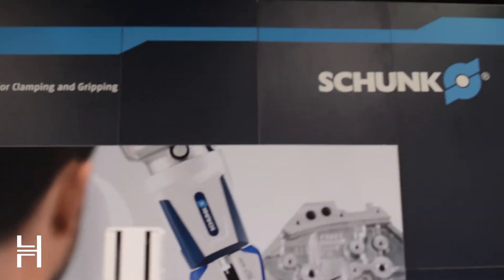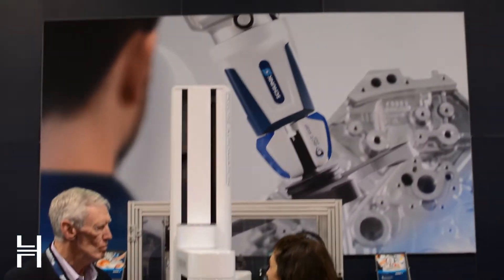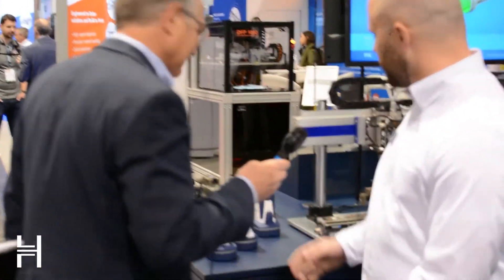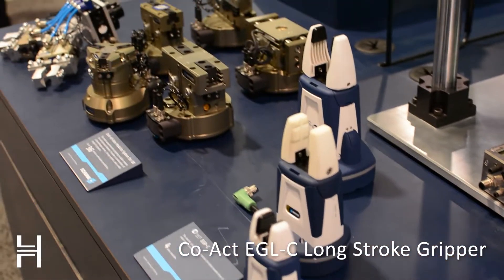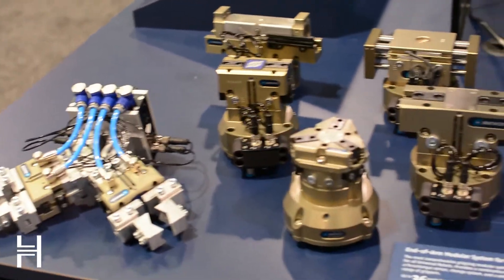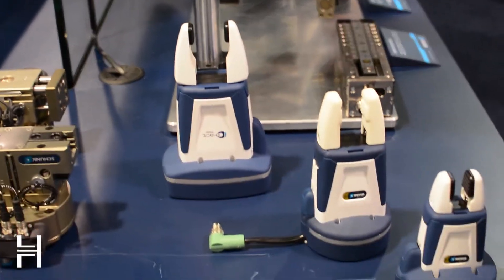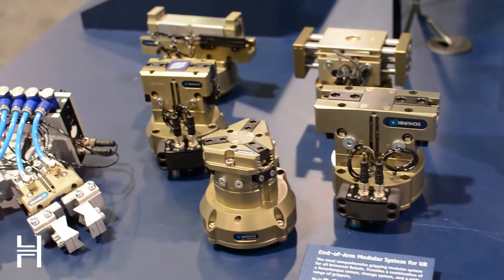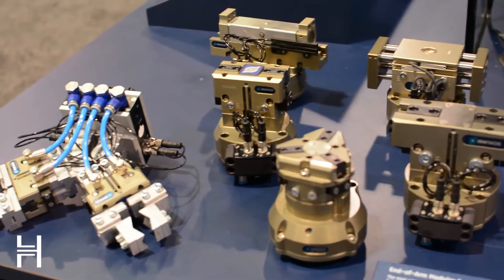Schunk - Superior Clamping & Gripping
Tyler Musgrove from Schunk walked us through some of their collaborative gripping products, which are integrated with collaborative robots to develop some real innovative and efficient solutions.